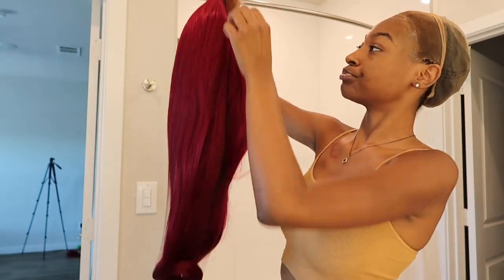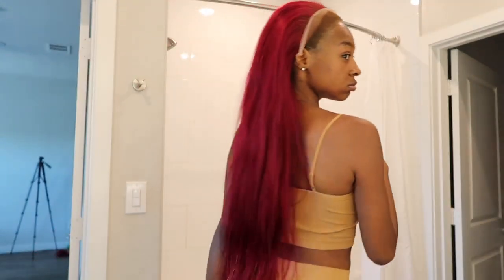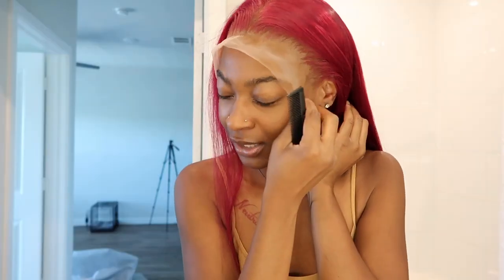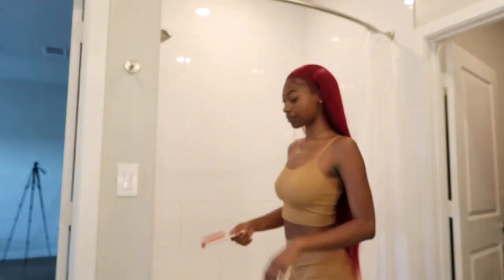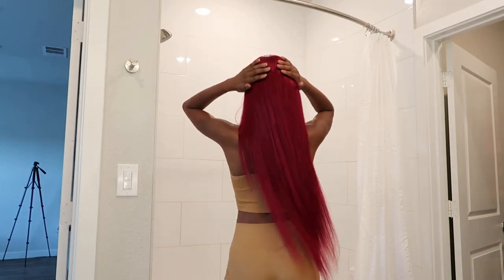review and installation of wigs | 99J Straight Human Hair 13X4 front lace wig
Why Charmanty?
1. Ethically Sourced
2. 100%Premium Human Hair
3. Free & Fast UPS Shipping
3. Approved by Local Hair Stylists
4. 30-Day Worry-free Return

⚫ ♕charmanty Hair ♕⚫
Hair details: Charmanty Flawless 99J 180% Density Wig 13x4 Invisible Lace Human Hair